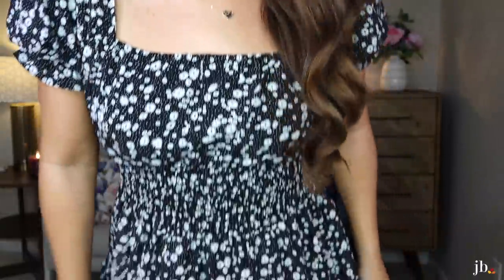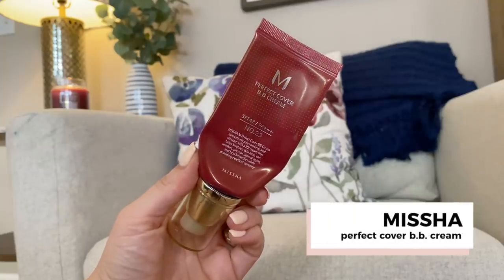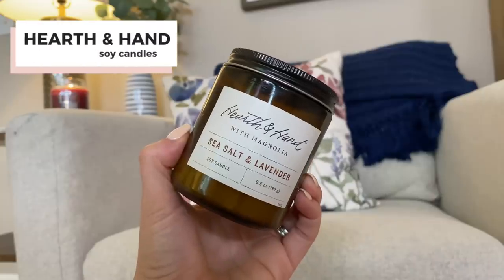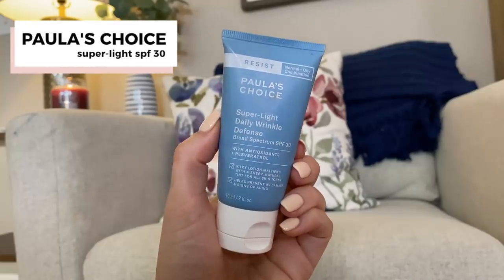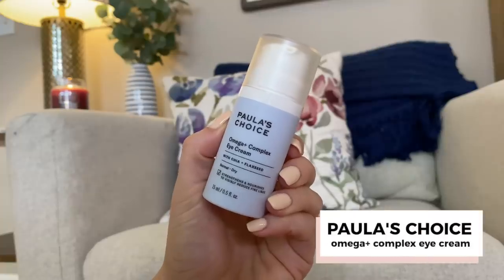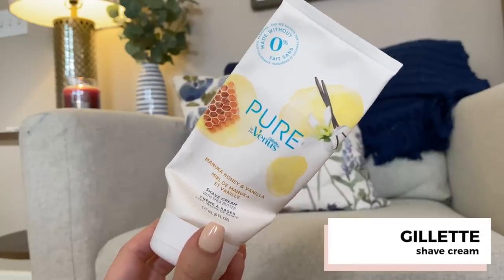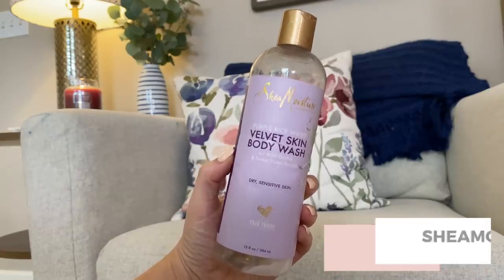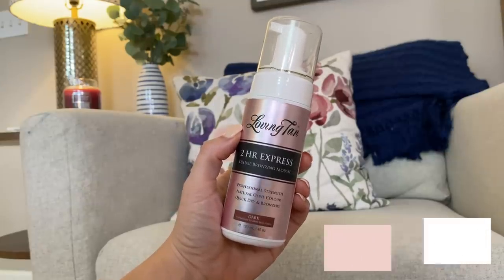Empties // BEAUTY & LIFESTYLE Products I've Used Up!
Sharing my newest makeup & beauty empties, along with some household/lifestyle products I've used up!

Black & White Dress I’m Wearing (Amazon)
Lipstick I’m wearing (Shade: “Clique”)

Benefit Cakeless Concealer // $22

(Shiseido Synchro Skin Concealer // $31)

Revlon Colorstay Micro Eyeliner // $8.49

Hearth & Hand Soy Candles (Target) // $7.99
My fave scent: Cardamom & Vetiver

Method Fabric Softener // $5.99
(Scent - Ginger Mango)

(Snuggle Super Care is what I’m using now!)

Paula’s Choice Super-Light SPF 30

(Cerave Hydrating Tinted SPF 30) // $15.99

Crest 3-D White Stain Eraser Toothpaste // $2.99

Fresh Lotus Youth Preserve Dream Face Cream // $48

Paula’s Choice Omega+ Complex Eye Cream

(PC Omega+ Complex MOISTURIZER // $35)

(My Fave: PC Retinol Eye Cream // $14-48)

Amlactin lotion my derm. recommended

Dermadoctor KP Duty Body Scrub // $50

Dry Brush I use // $5
Body Oil I use: // $10

Gillette/Venus Shave Cream

(My fave: Tree Hut Shave Oil // $11.99)

SheaMoisture Velvet Skin Body Wash // $8

SheaMoisture Nourish & Silken Shampoo & Conditioner

Amlactin Foot Repair

Old Spice Wolfthorn Deodorant // $4

St. Tropez Self Tan Express // $44

Loving Tan 2-Hour Express Self-Tan // $39.95
(I use the DARK shade)